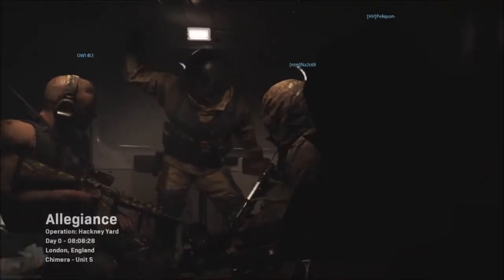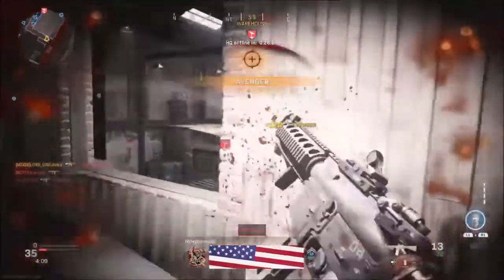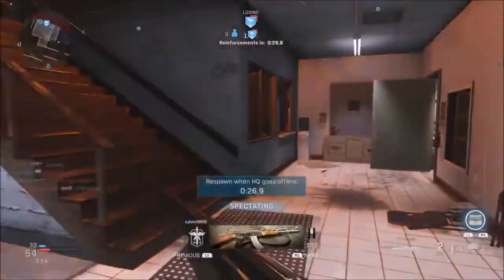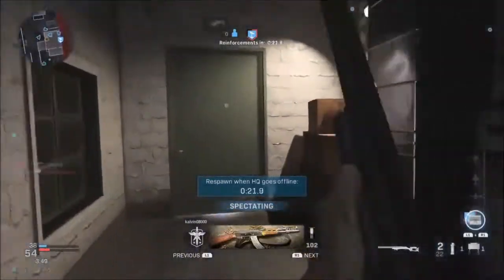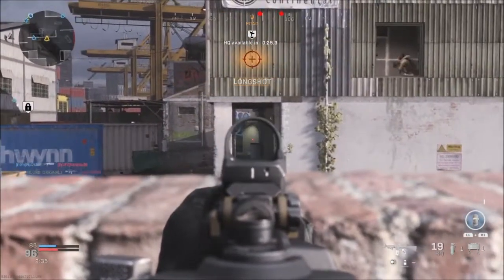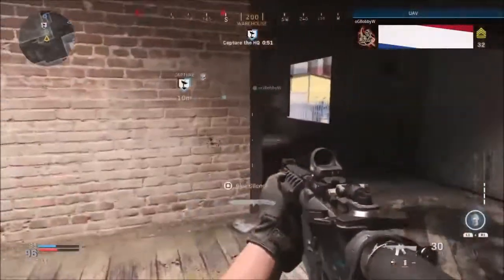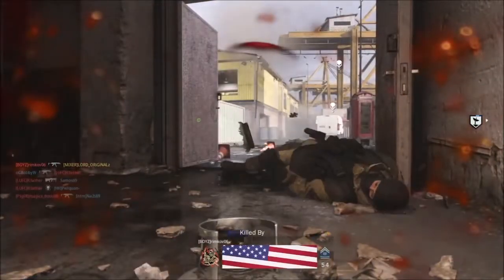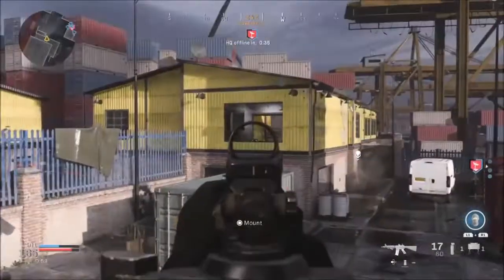MODERN WARFARE BATTLE ROYALE